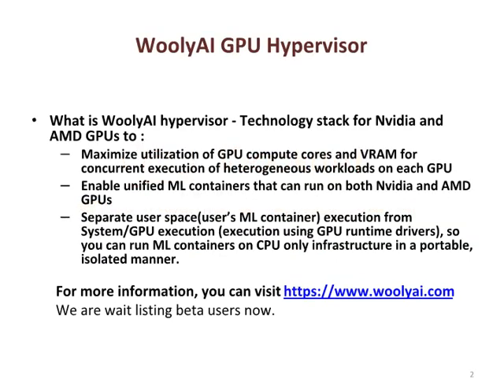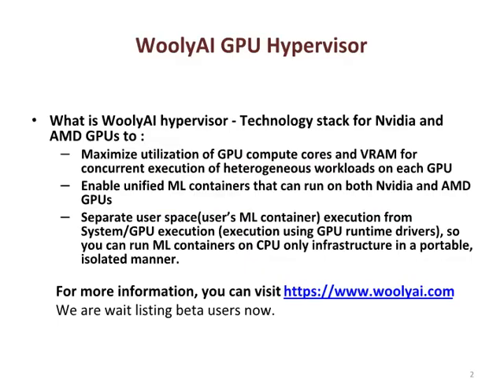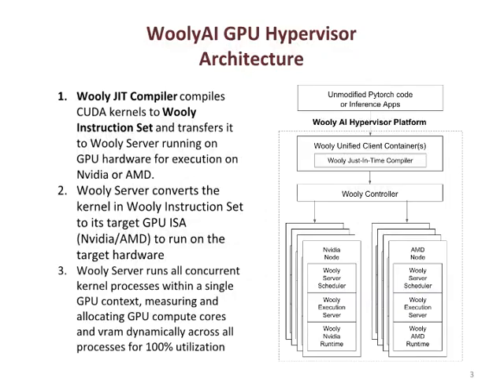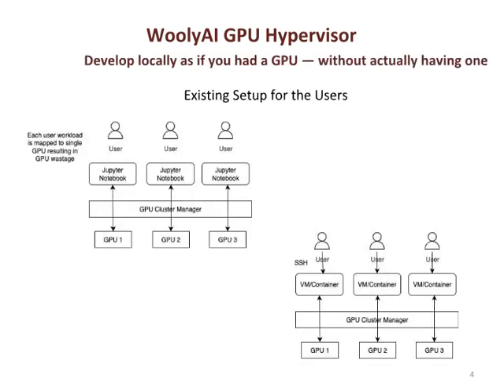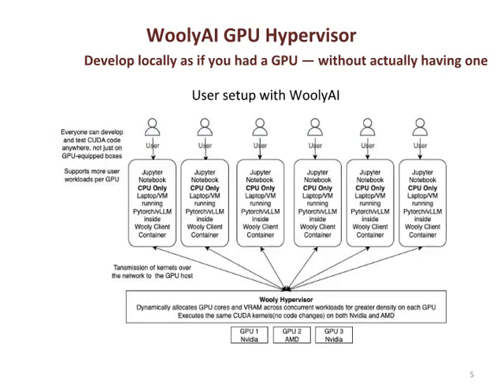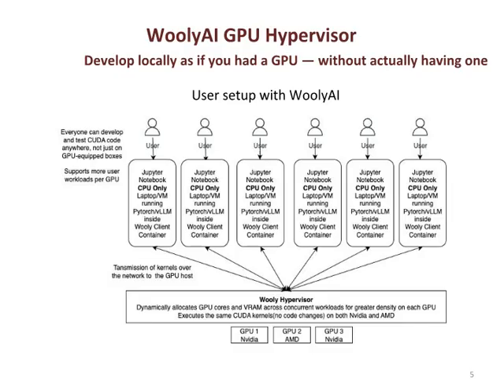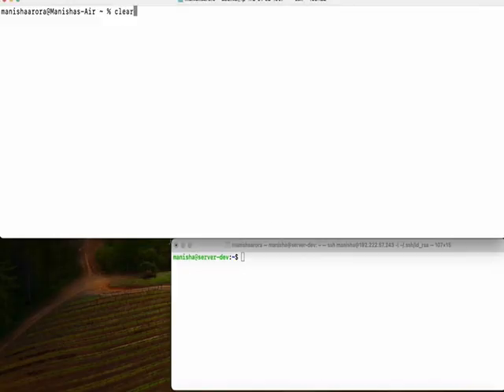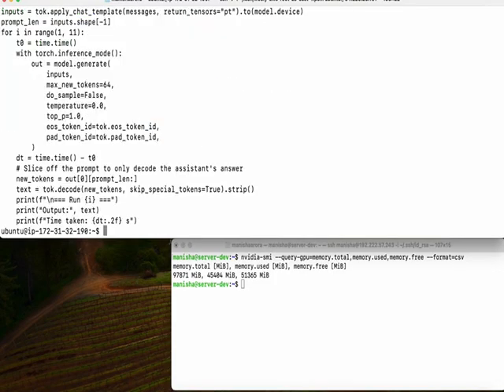Develop and test GPU-accelerated code on CPU-only environments - With Remote GPU Kernel Execution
With the WoolyAI GPU Hypervisor, you can develop and run ML workloads on any CPU-only environment — your laptop, desktop, or a lightweight VM — while the CUDA kernels execute remotely on powerful shared NVIDIA or AMD GPU nodes.

This demo shows how WoolyAI Hypervisor cleanly separates your user-space ML environment from the GPU runtime, so you can code locally, run remotely, and move faster.